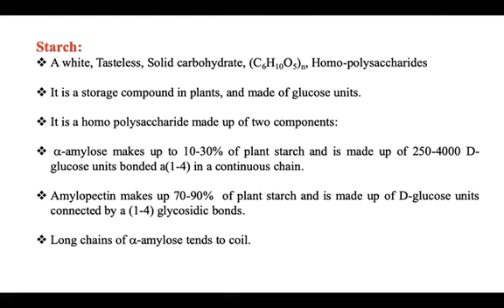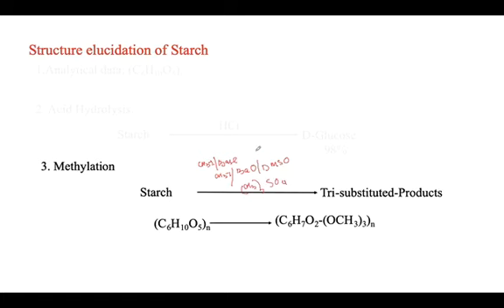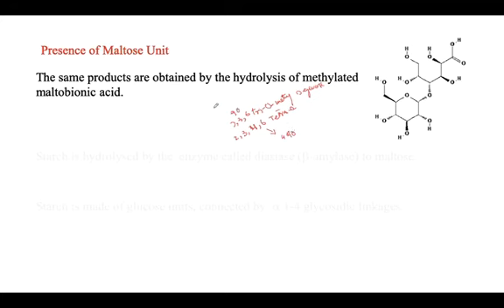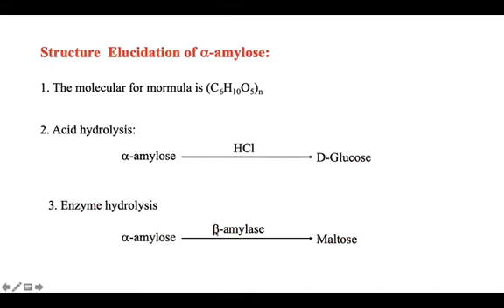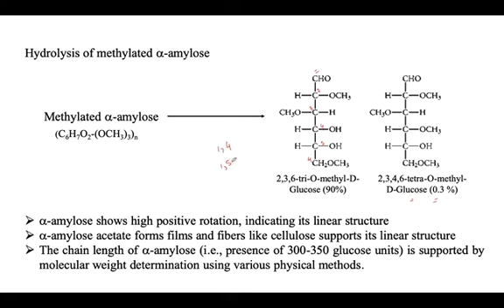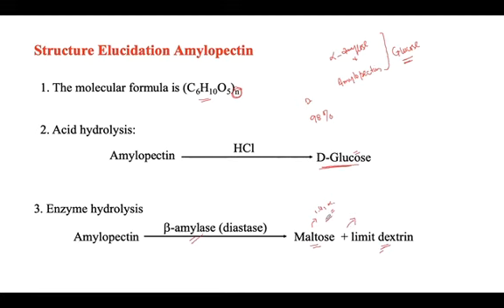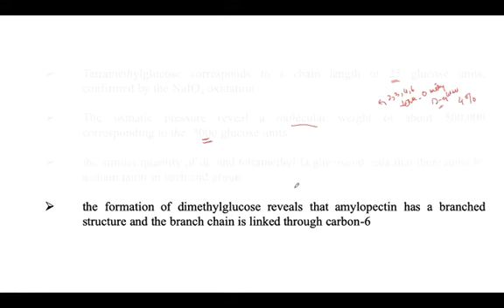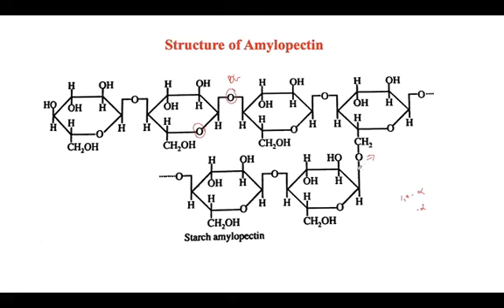Starch Composition and Chemical structure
In this video, the composition of starch has been discussed, the structure elucidation of starch and its main constituents a-amylose and amylopectin have been discussed in detail. Various physio-Chemical methods that have been used to describe the structure of starch, amylose and amylopectin have been discussed.